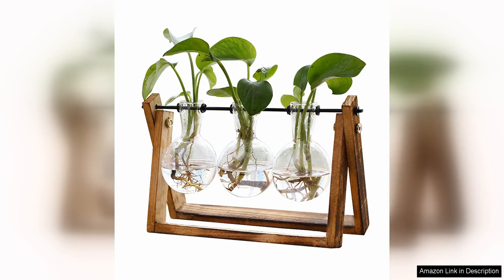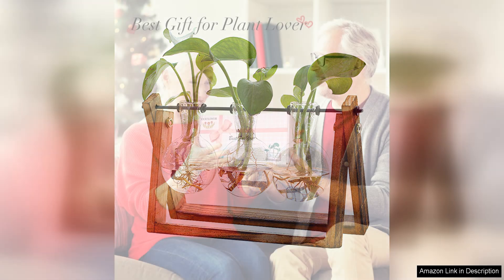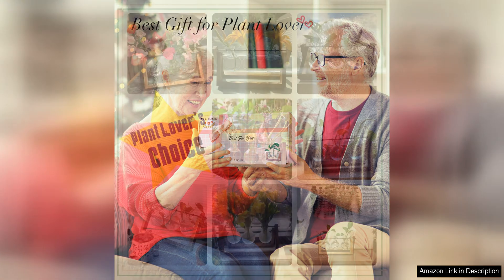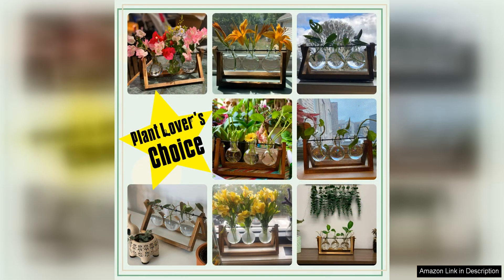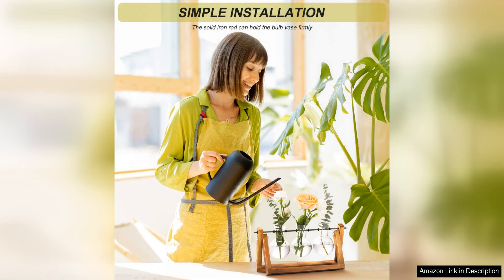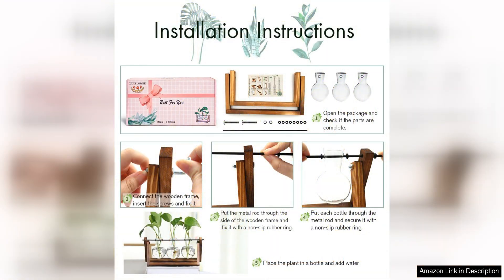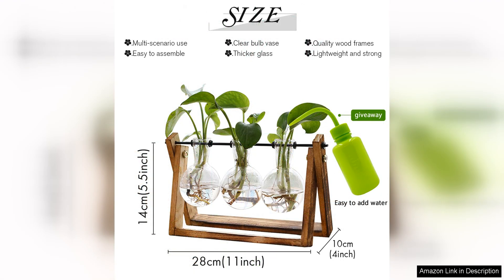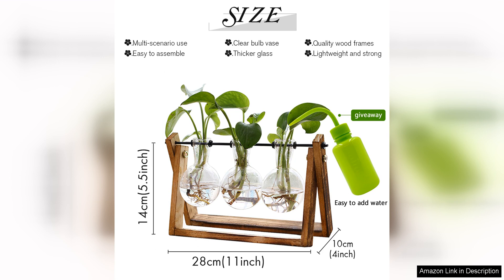FLOWER Plant Terrarium with Wooden Stand, Air Planter Bulb Glass Vase Metal Review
The XXXFLOWER Plant Terrarium with Wooden Stand is a stunning and unique addition to any home or office space. This elegant terrarium features a beautiful glass vase in the shape of an air plant bulb, which allows for plenty of natural light to shine through and showcase the plants inside.

One of the standout features of this terrarium is the high-quality wooden stand that it sits on. The stand is sturdy and well-crafted, adding a touch of sophistication to the overall design. It elevates the terrarium, making it a focal point in any room.

The size of the terrarium is perfect for displaying a variety of small plants, succulents, or air plants. The glass vase is spacious enough to allow the plants to thrive and grow, while still being compact enough to fit on a desk, shelf, or countertop.

The metal accents on the terrarium add a modern and industrial touch, giving it a contemporary feel that complements a range of decor styles. The combination of glass, wood, and metal creates a visually striking piece that is sure to impress guests and visitors.

Setting up the terrarium is easy and straightforward, making it ideal for both experienced gardeners and beginners alike. Simply add some soil, pebbles, and plants of your choice, and watch as your mini garden comes to life.

Overall, the XXXFLOWER Plant Terrarium with Wooden Stand is a beautiful and well-crafted piece that adds a touch of greenery and elegance to any space. Whether you place it in your living room, bedroom, or office, it is sure to be a conversation starter and a beloved addition to your home decor.

In conclusion, I highly recommend the XXXFLOWER Plant Terrarium with Wooden Stand to anyone looking to bring a little bit of the outdoors inside. Its stylish design, quality craftsmanship, and ease of maintenance make it a must-have for plant lovers and interior design enthusiasts alike.